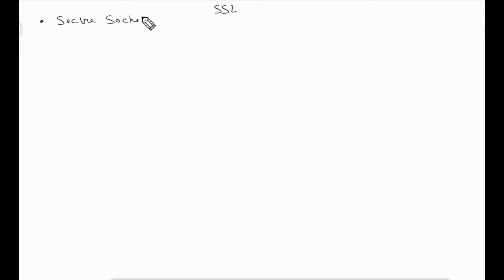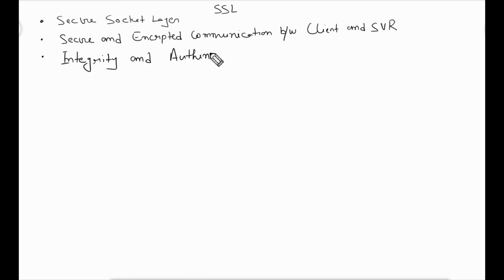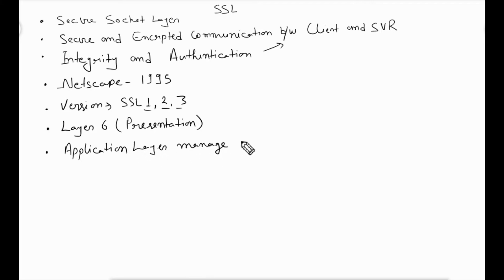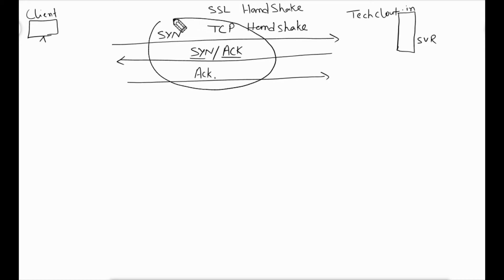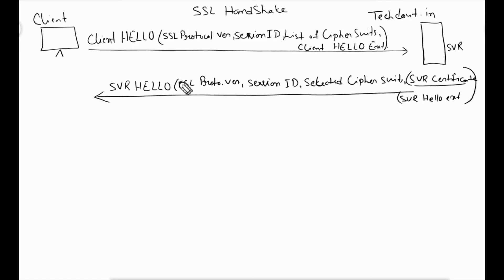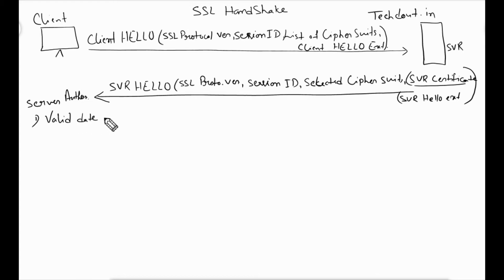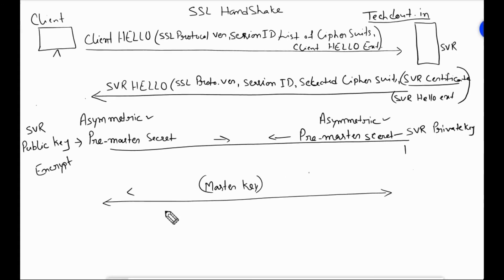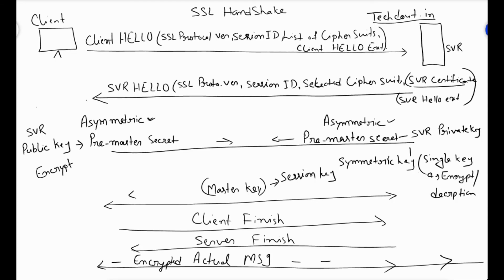Demystifying Secure Socket Layer (SSL): Ensuring Safe Data Transmission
In this comprehensive guide, we explore the ins and outs of Secure Socket Layer (SSL), a fundamental technology that plays a crucial role in securing data transmission over the internet. From its inception to modern implementations, we delve into how SSL works, its cryptographic mechanisms, and its role in safeguarding sensitive information during online communication. Whether you're a curious tech enthusiast or a seasoned IT professional, join us as we unlock the mysteries of SSL and understand its significance in ensuring a safer digital world.

This Video include about:
1. What is secure socket layer?
2. What is SSL handshake?
3. How does SSL Handshake happen?
4. How does a client authenticate a server during SSL handshake?

SSL, Secure Socket Layer, Data Encryption, Internet Security, Cryptography, Online Communication, SSL Certificate, Data Transmission, Internet Privacy, Cybersecurity